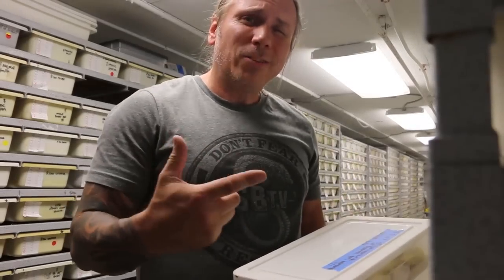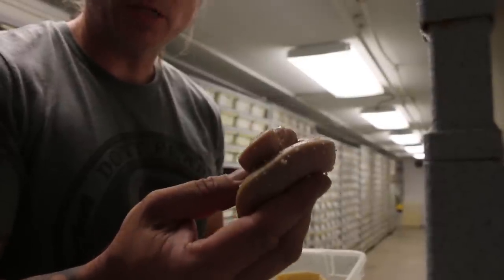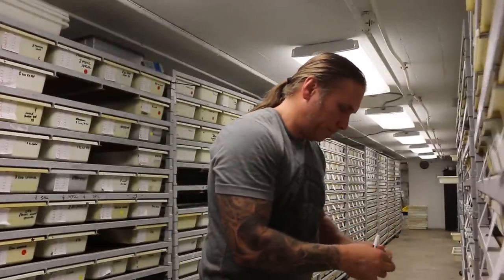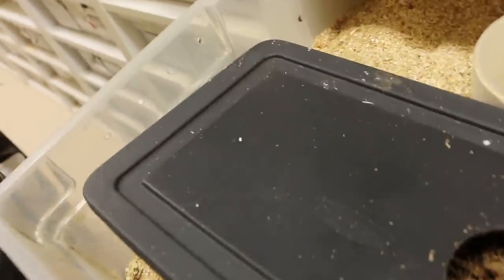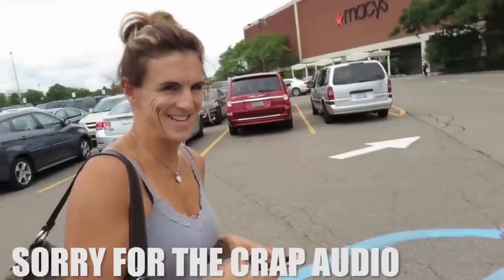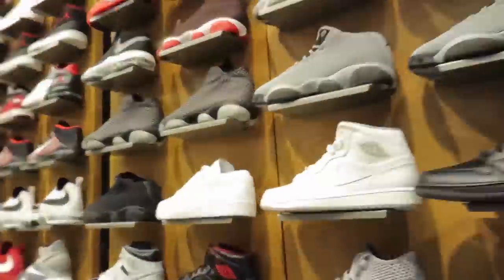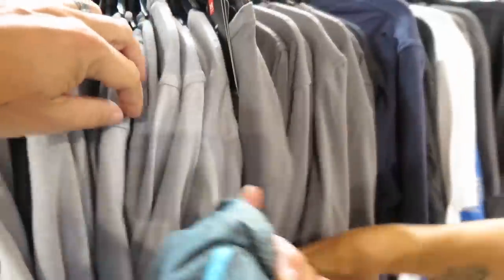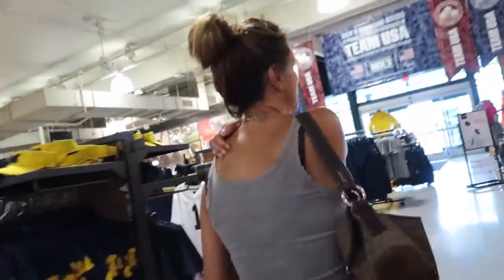CRAZY BABY BALL PYTHON MORPHS & MILK SNAKE EGGS!! | BRIAN BARCZYK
CRAZY BABY BALL PYTHON MORPHS & MILK SNAKE EGGS!! Follow me, Brian Barczyk, as I show you my life as a snake breeder. Check out the crazy baby ball python morphs that we have this year and see some milk snake eggs. Join me at the mall with Lori, my wife, as we get ready for our trip to China.

↑↑↑↑↑↑FOLLOW NOAH↑↑↑↑↑↑